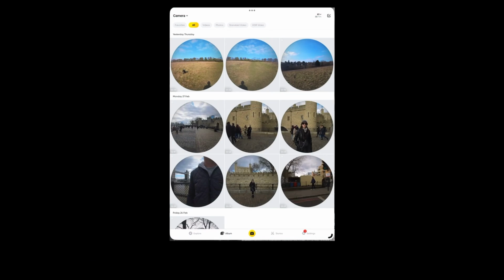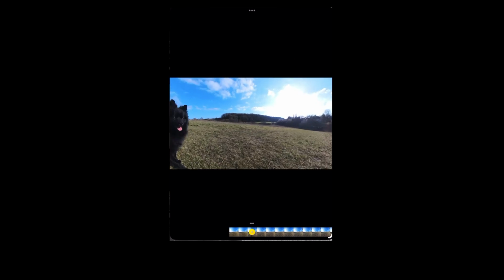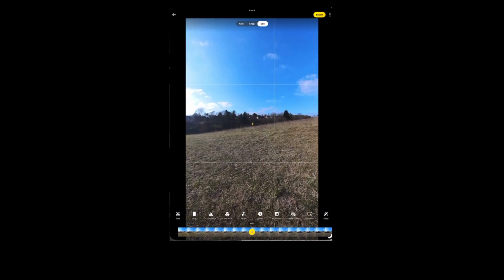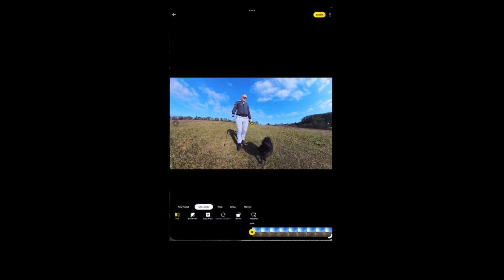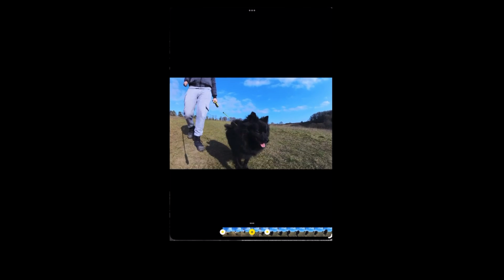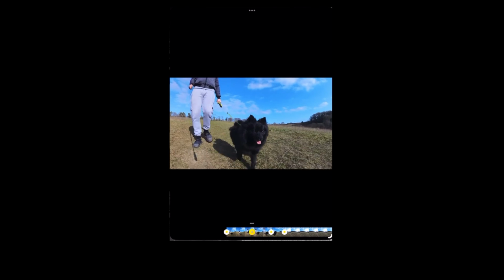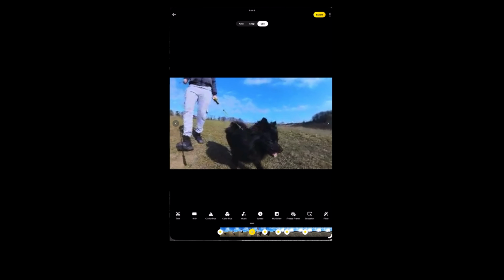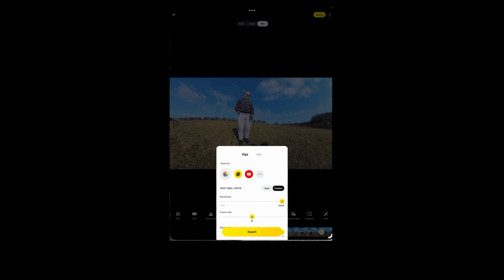How to Reframe 360 Video in the Insta360 App using Keyframes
In this video I show how to use keyframes in the Insta360 app for phone and ipad, to reframe 360 video.